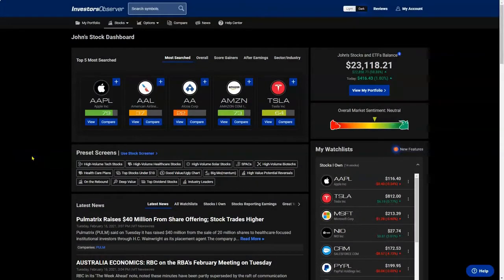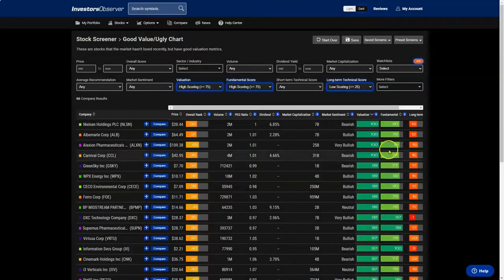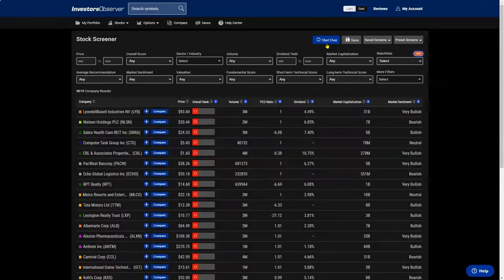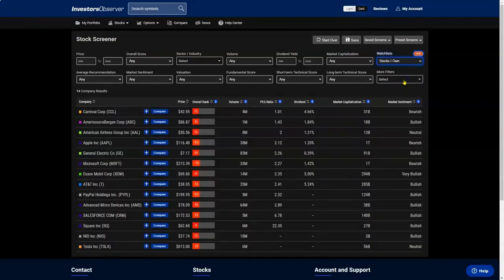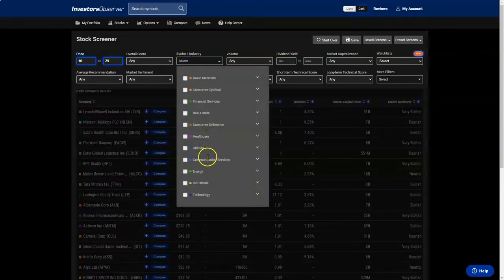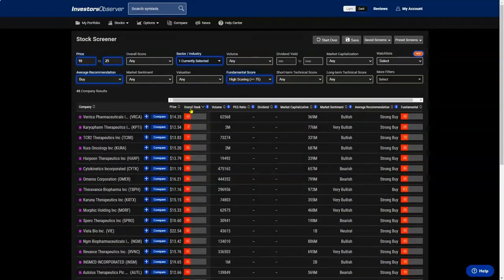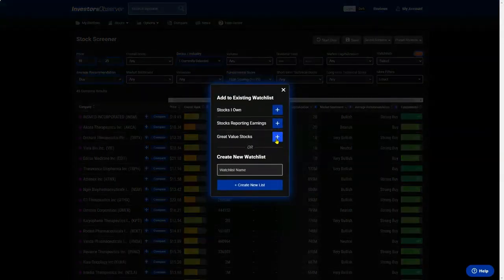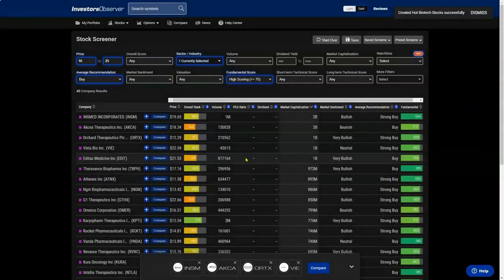How to Use the Stock Screener and Preset Screens - InvestorsObserver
How to Use the Stock Screener and Preset Screens By InvestorsObserver

Screen for Stocks Tailored to Your Trading Style
-Screen from over 8,000 stocks to find a handful that meet your personal criteria
-Filter by price, sector, industry, sentiment, market cap, trading volume, dividend or over a dozen other criteria
-Keep filtering until you get a manageable number of stocks to consider